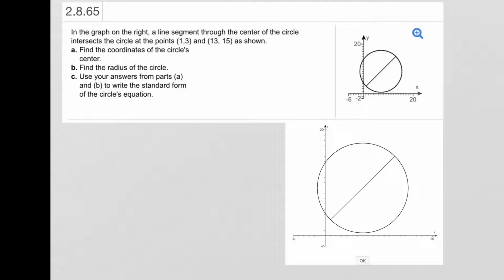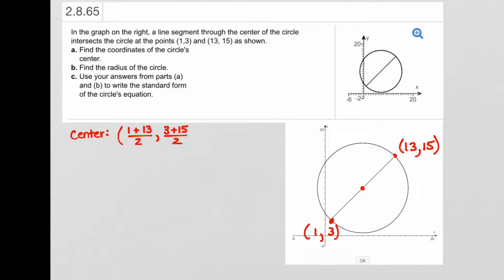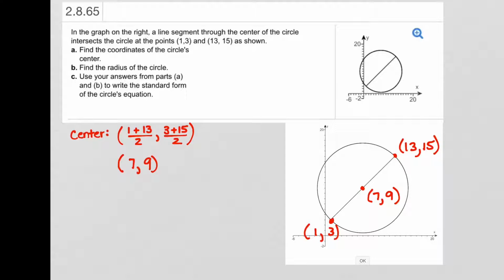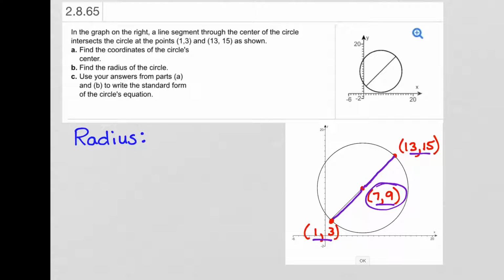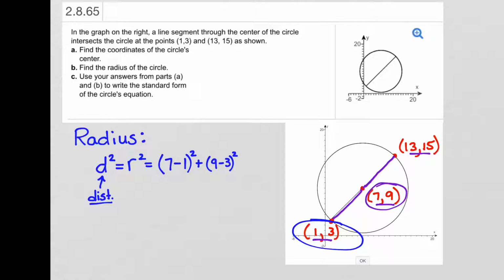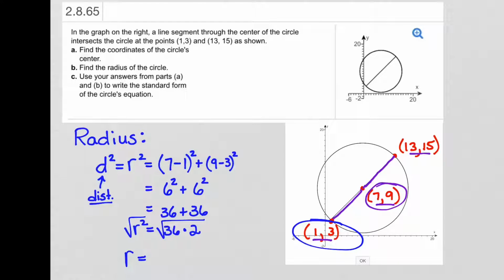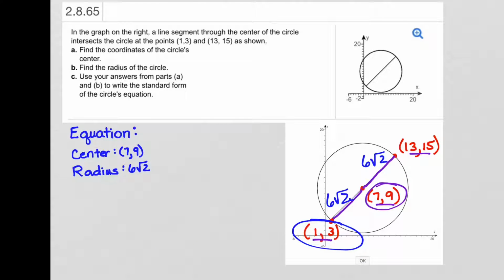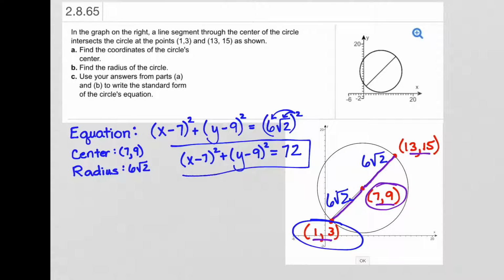College Algebra - 2.8, #6